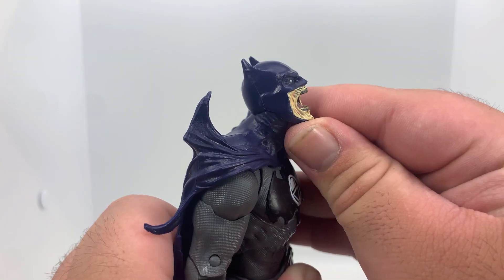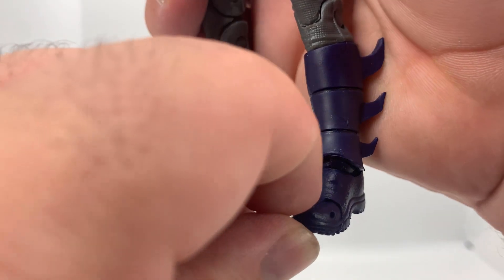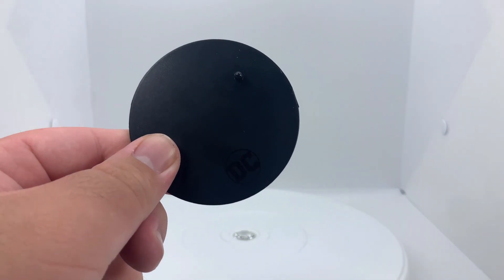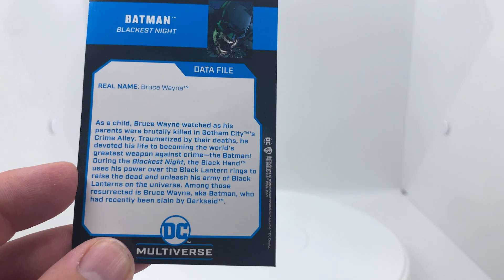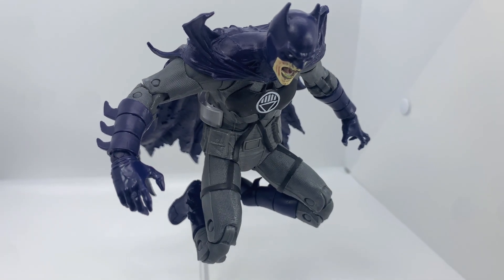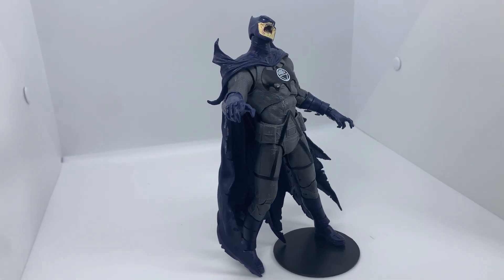Bat Zombie | DC Multiverse Black Lantern Batman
Additionally I created an Instagram so feel free to follow me there